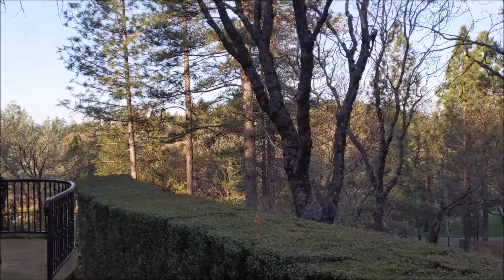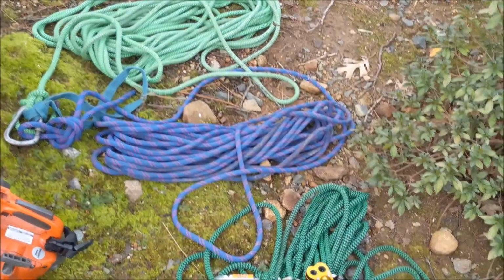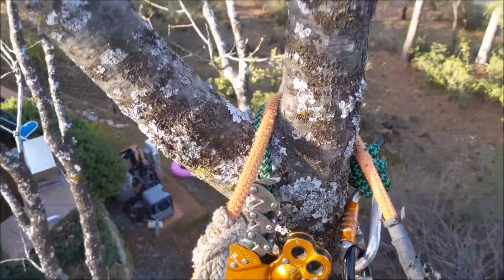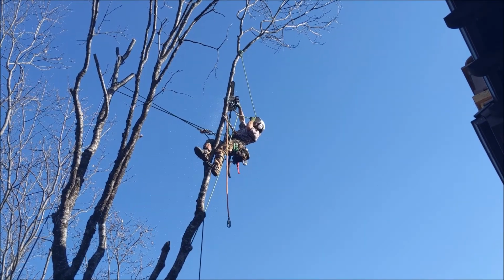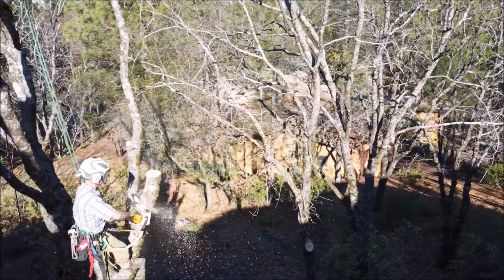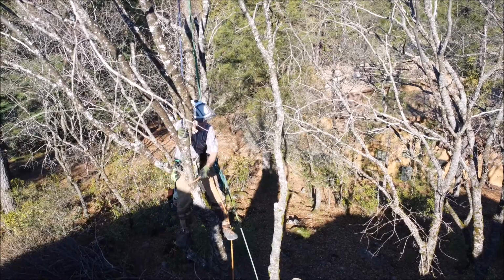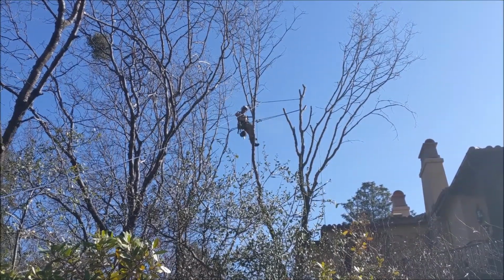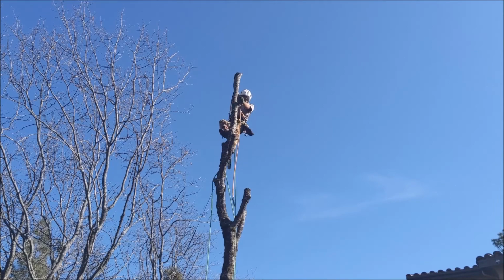Tiny Oak Removal in a Very Tight Spot, Tree Work with Drone Crash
I remove a small Black Oak that is in a very tight spot. Rigging and lowering limbs and speed lining some of the limbs out. Some of the tree job is videoed with the drone that crashes and recovers.